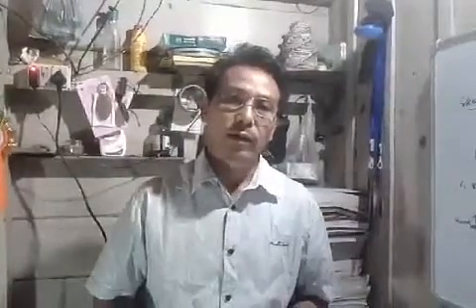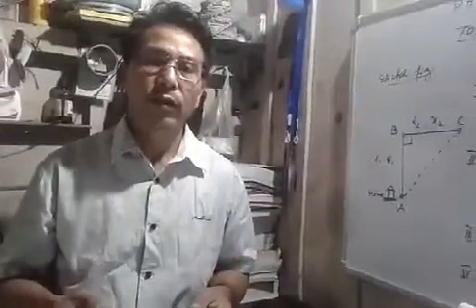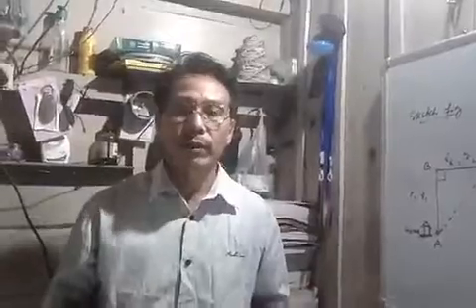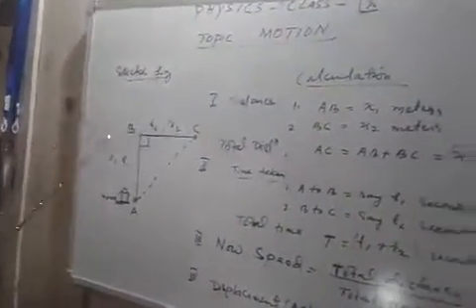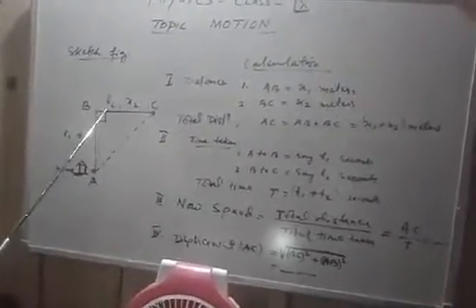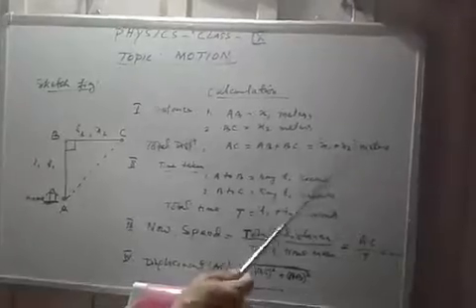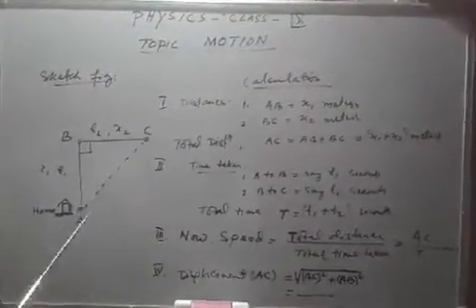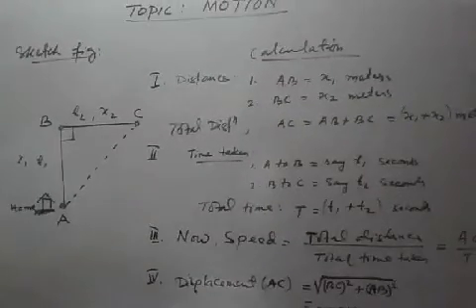Class 9 Physics ( Mr. Ramah)